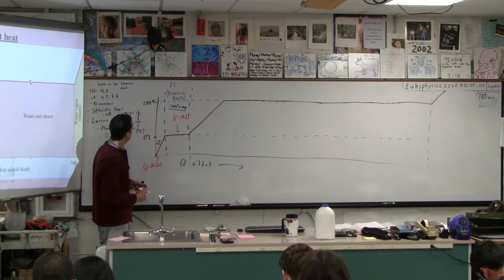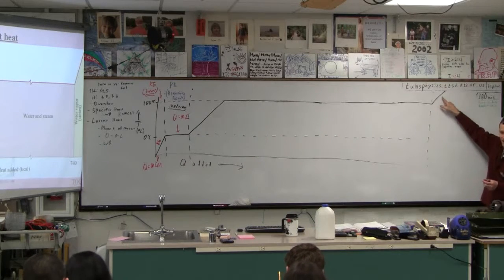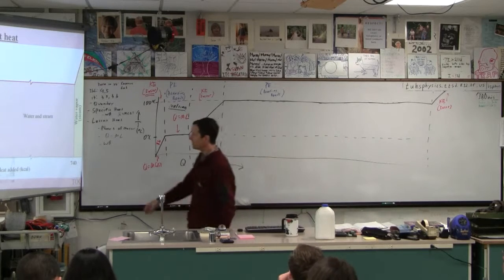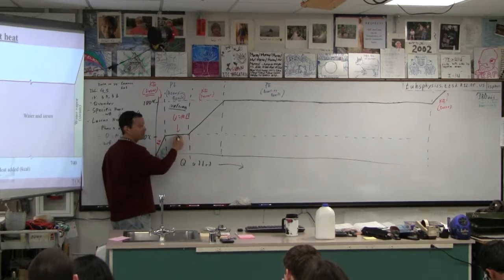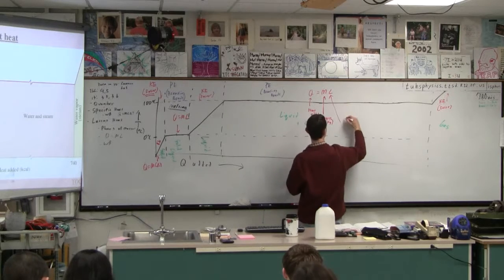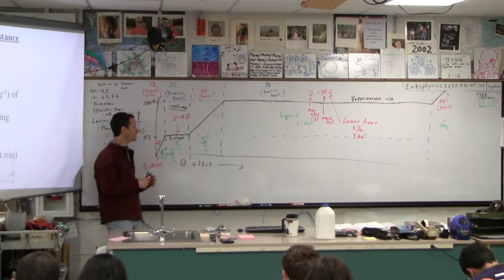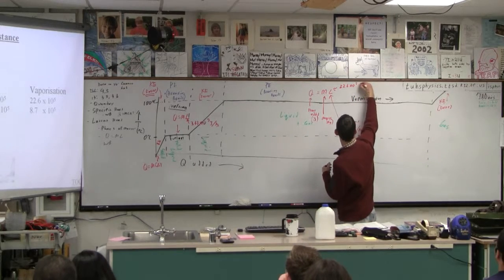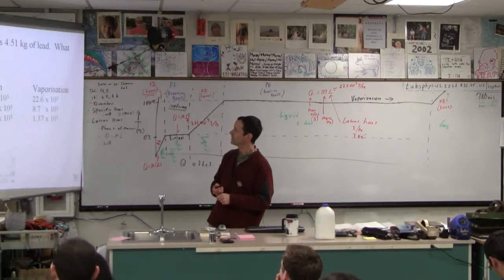IBI 13-03-02 Latent heat and the plateau graph (2/2)